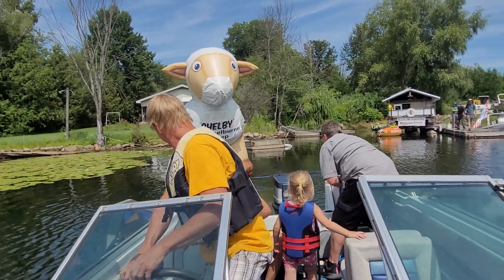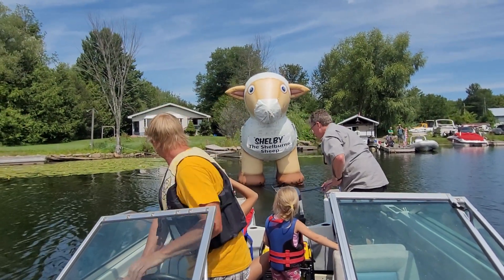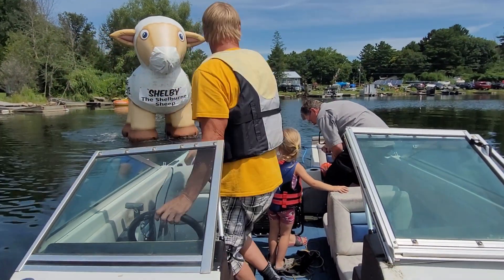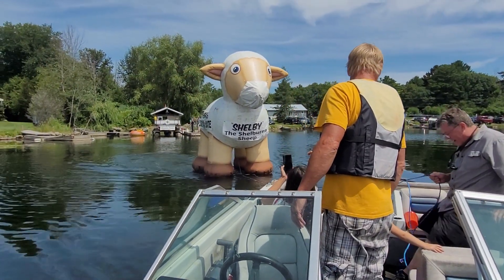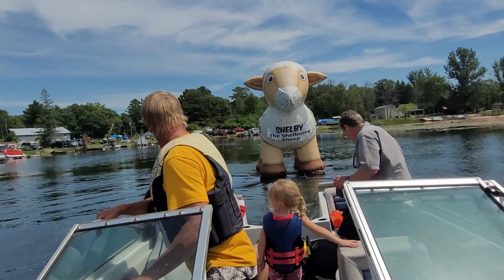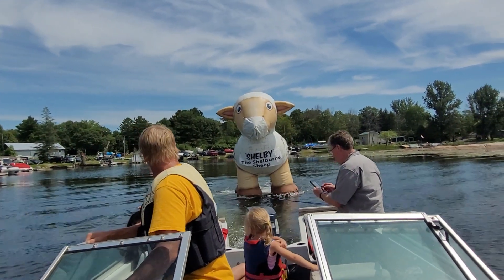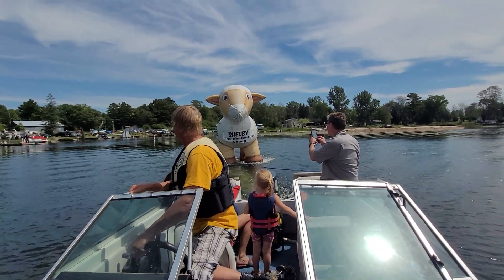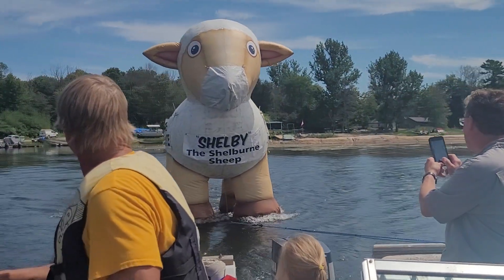FREEDOM in Honey Harbour 🇨🇦 Shelby! First time on skis!